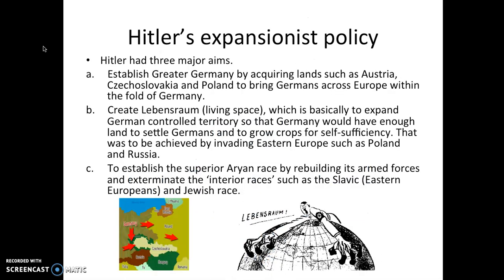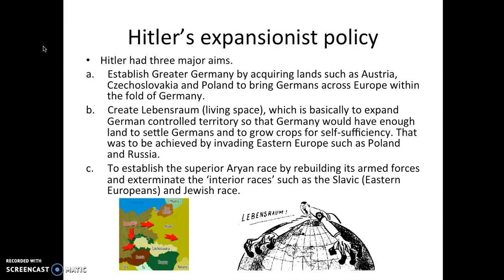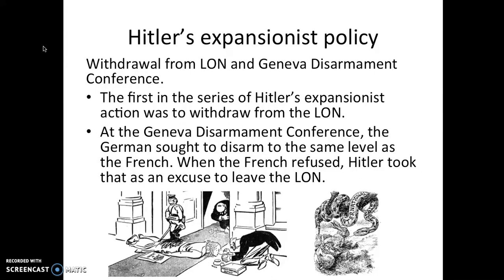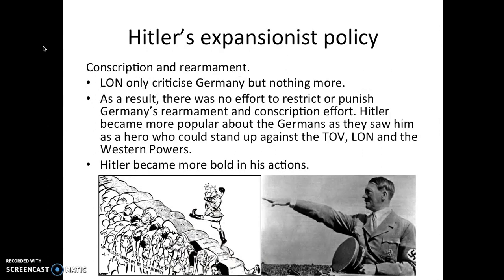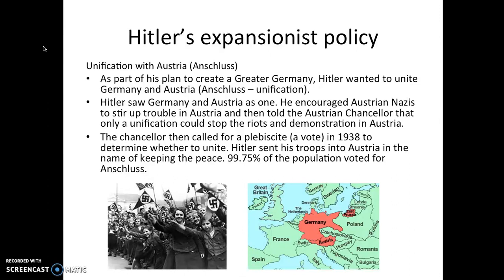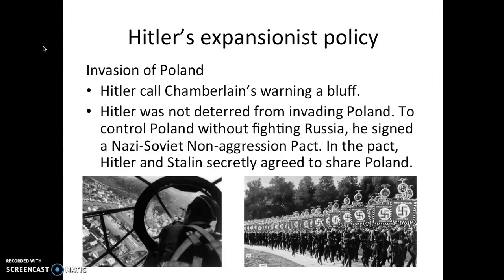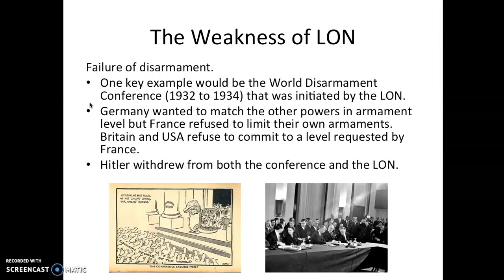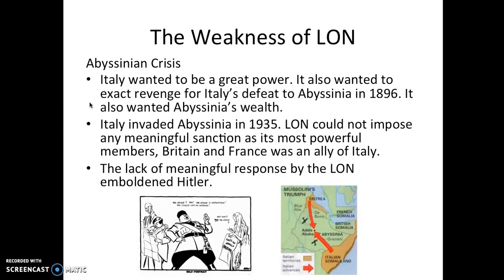Outbreak of WW2 Europe P1